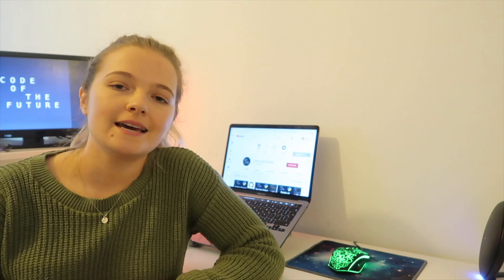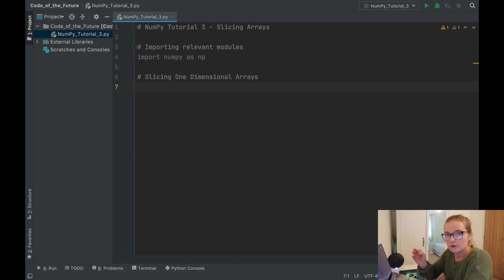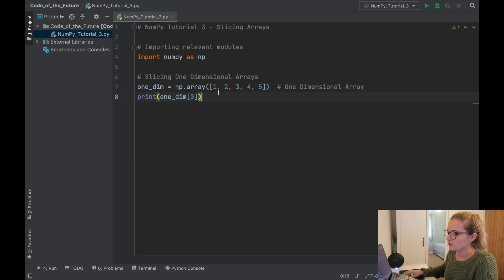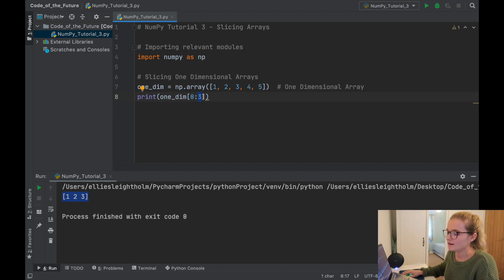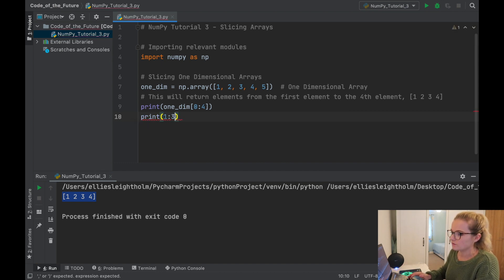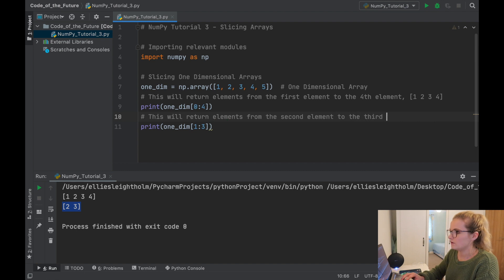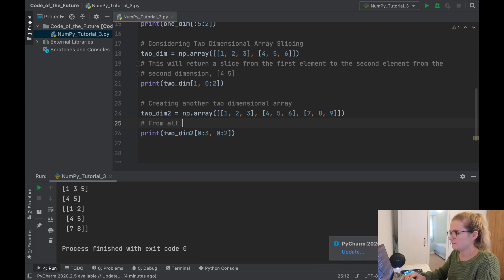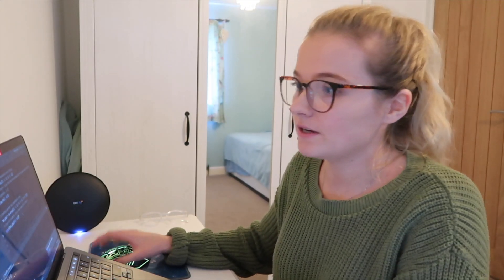Python NumPy Tutorial for Beginners #3 - Slicing Arrays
Learn Python NumPy! In this third video of the NumPy tutorial series, we explore slicing arrays!